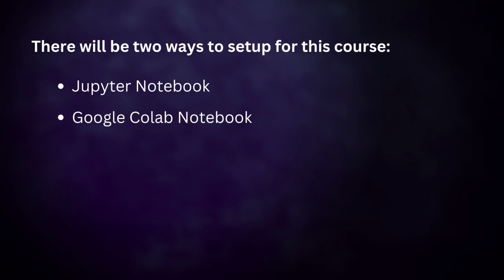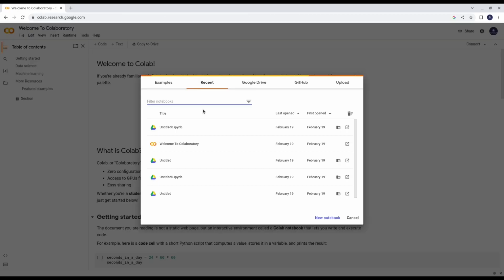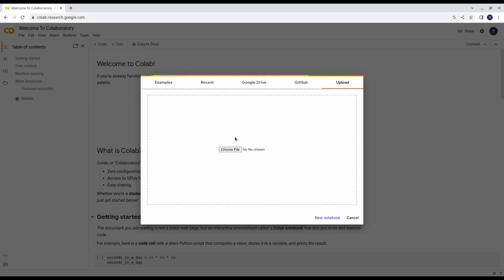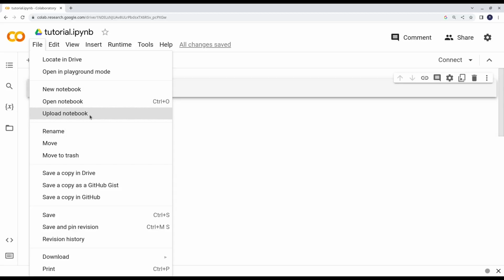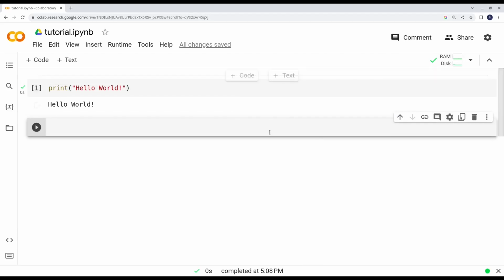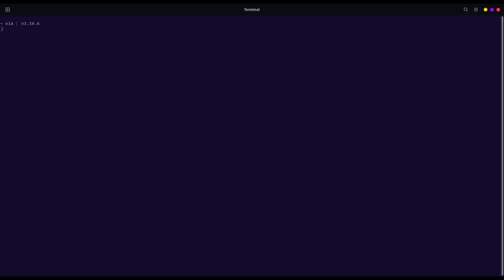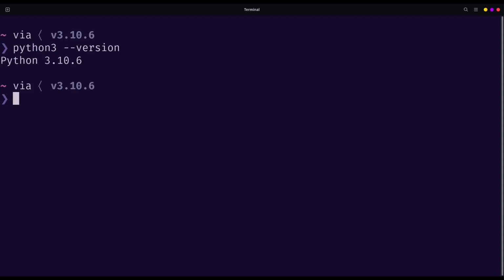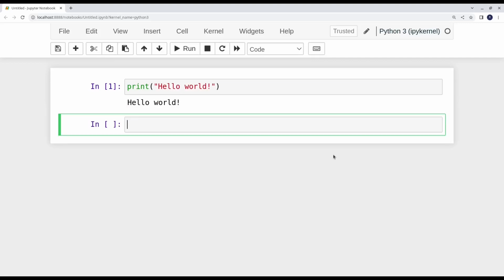Setup & Installation 1 - Setup and installation for the upcoming machine learning course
In this video, I will show you how to install and setup things that will be required for the upcoming python machine learning course.

NOTE - I know and I am sorry that I am posting videos verrry late. My schools are usually from 8AM to 6PM so I don't get time and when I come home I have to do the homework too with extra classes.